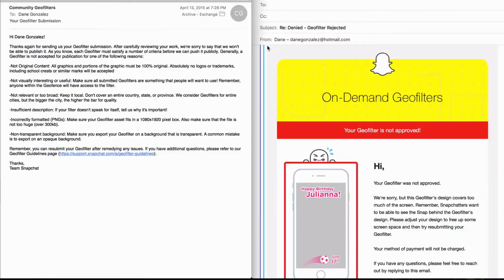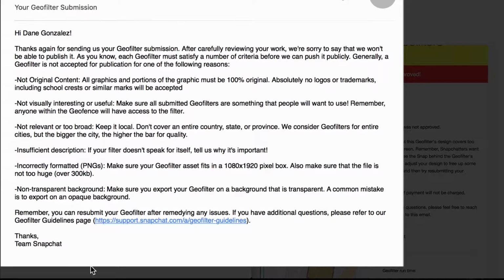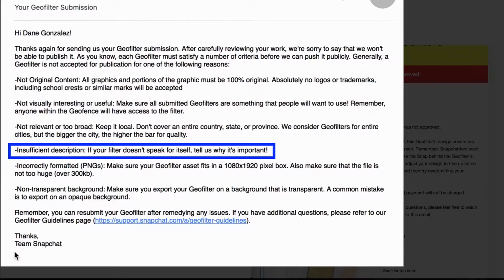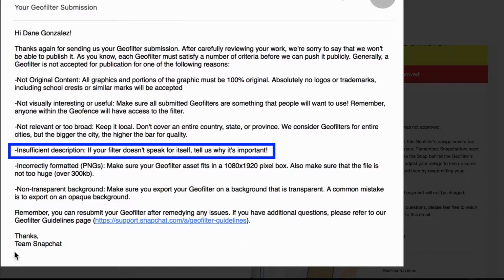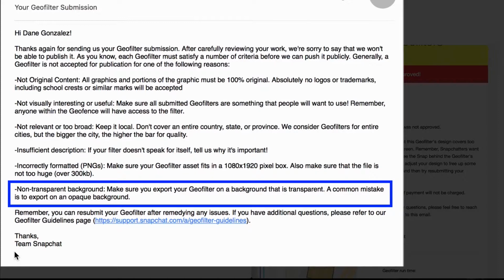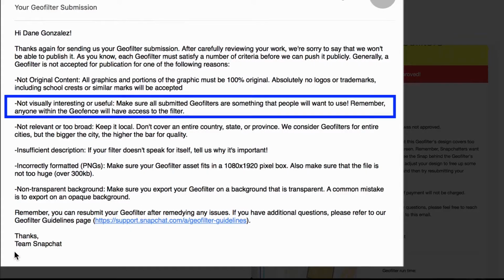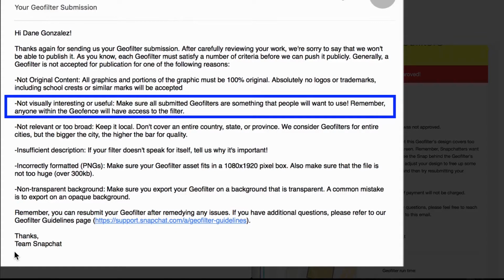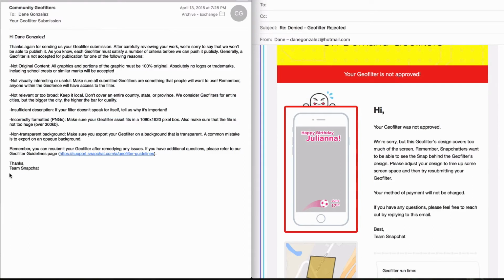Strategies for Resubmitting Your Geofilter